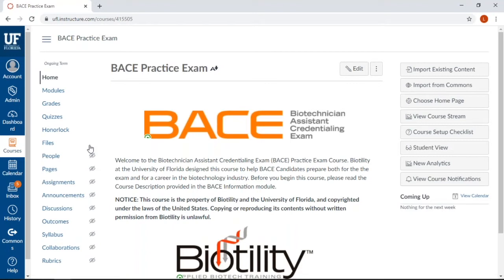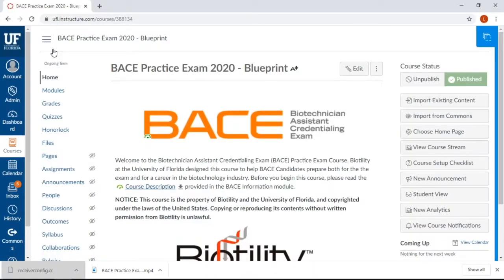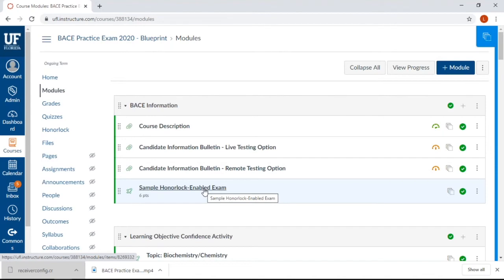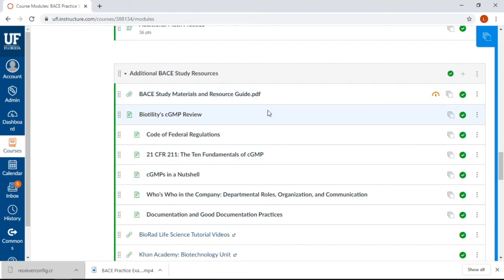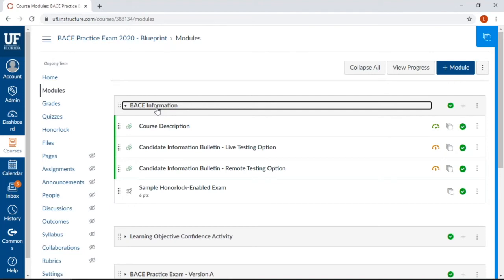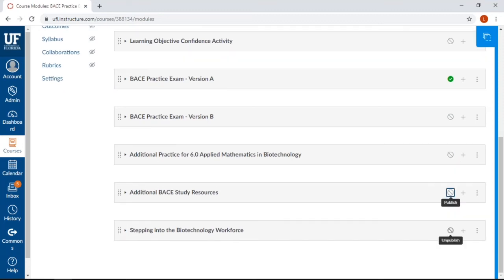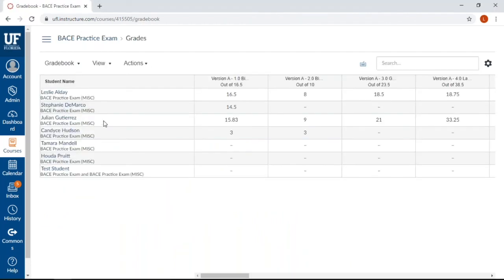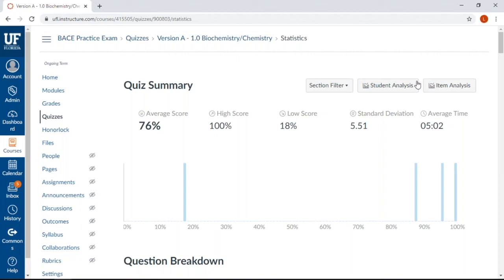BACE - Practice Exam Demonstration